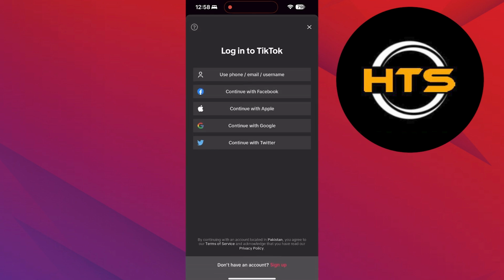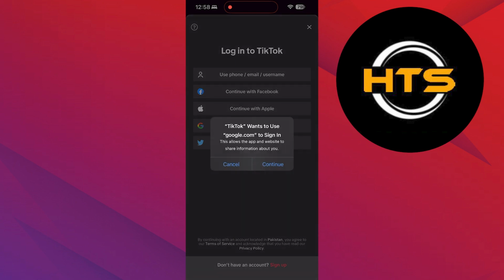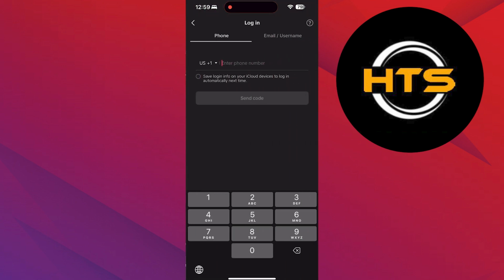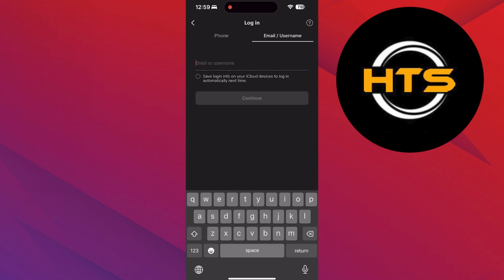How To Transfer TikTok Account To Another Mobile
Hey everyone! Welcome to this how to transfer TikTok to another iPhone.

If you want to know how to transfer a TikTok account to another phone and how to transfer TikTok account to another device, this video is for you.

In this video, we will show you how to transfer TikTok from iPhone to iPhone.

The steps on how to transfer TikTok from iPad to iPhone and how to move TikTok account to new phone is easy.

After watching this video, you will find out how to transfer TikTok account to iPhone and how to move your TikTok account to another phone.